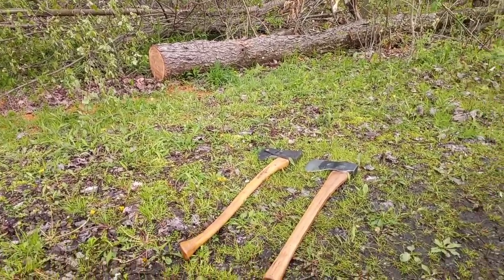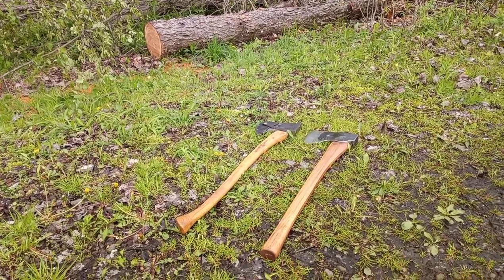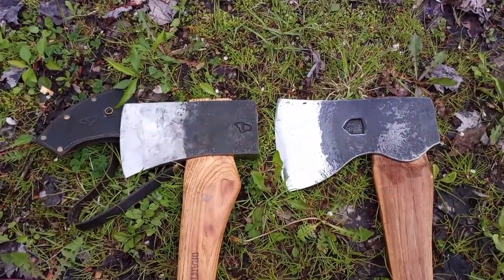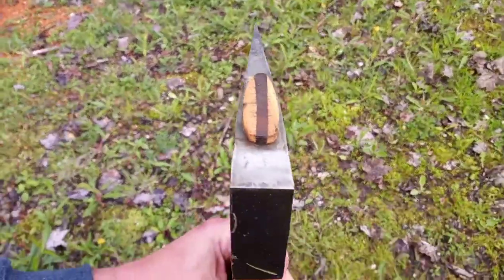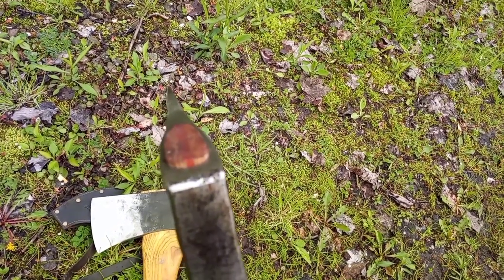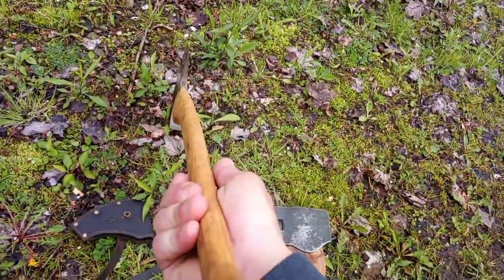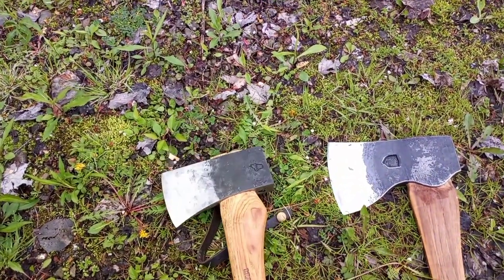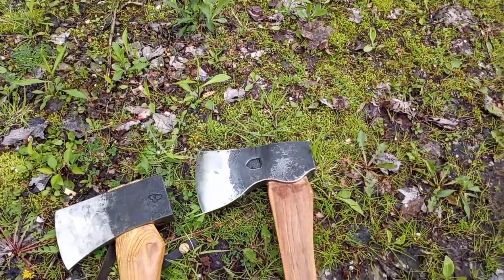Brant and Cochran Axe is Still Amazing as it Teaches Me Axe Safety!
Brant and Cochran Allagash Cruiser. Its amazing, effective and chops like not many can especially when you are extremely careless and put your finger in the way of the blade